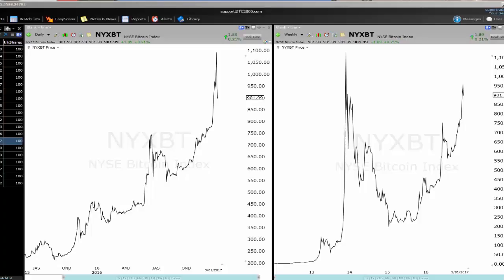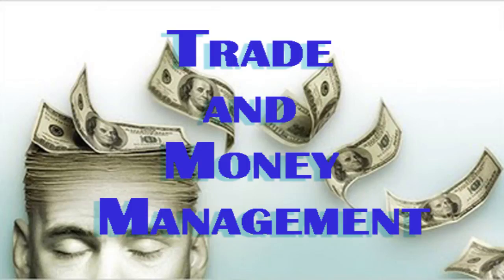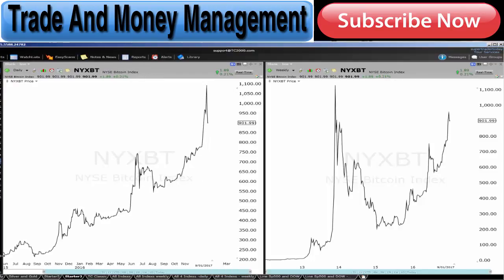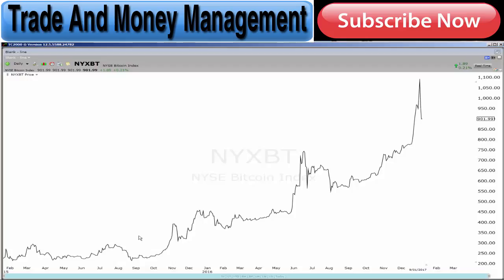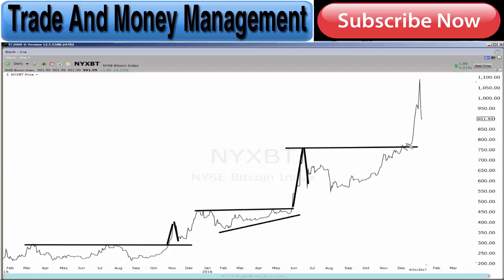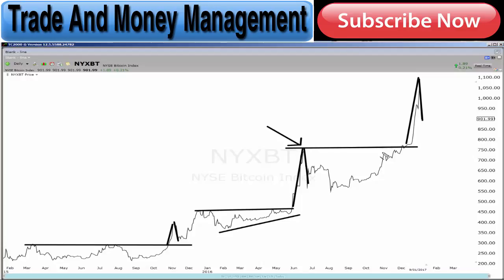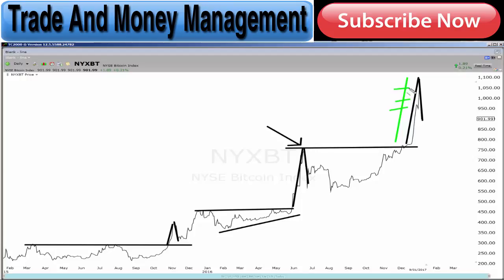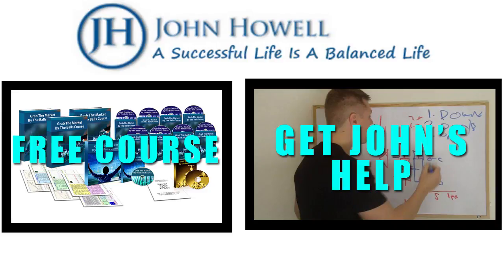BITCOIN BOOM AND BUST CYCLES - WHAT WE CAN LEARN FROM IT